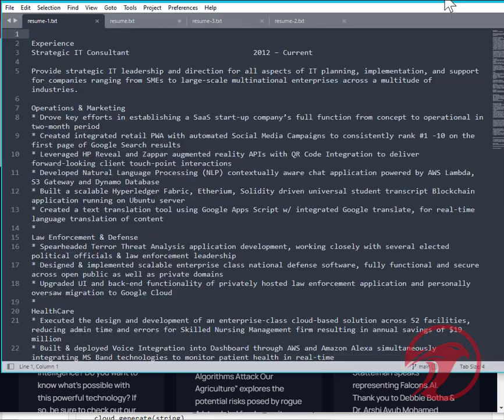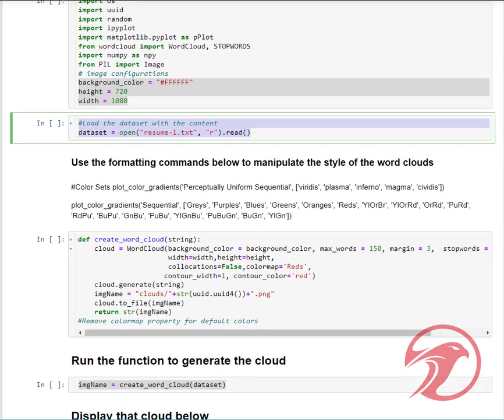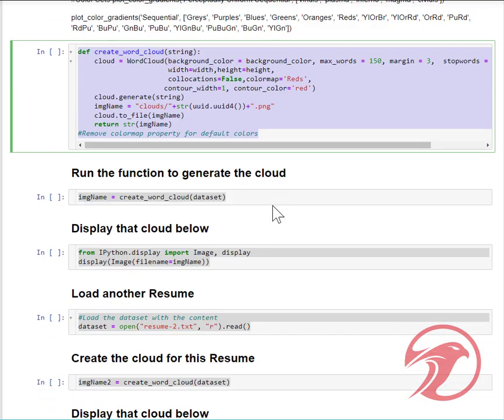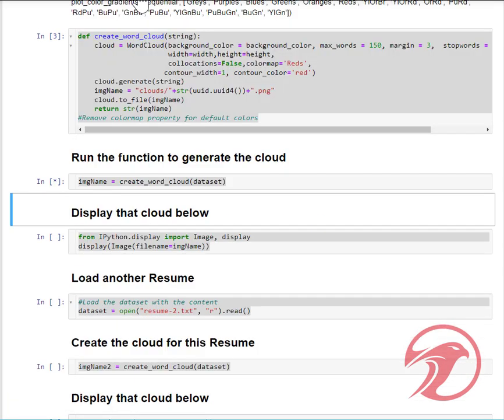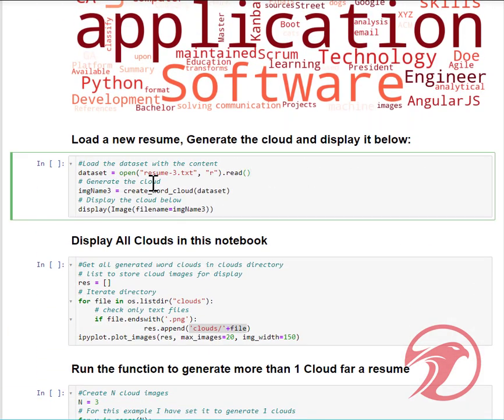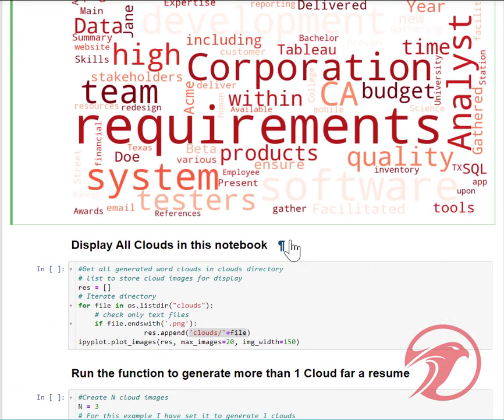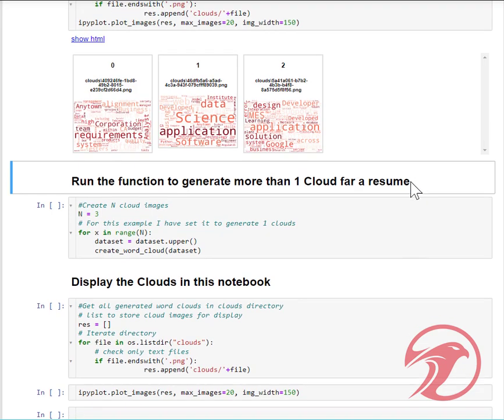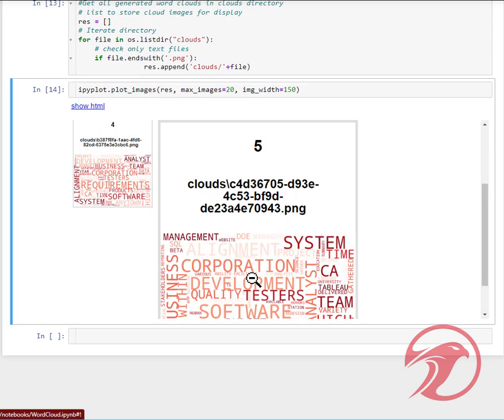Make Your Resume More Visually Appealing with a Word Cloud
In this video, I will demonstrate how to use an AI algorithm to generate a word cloud from a resume. A word cloud is a visual representation of the most frequently used words in a text. This can be a helpful way to quickly identify the key skills and experience of a candidate.

To generate a word cloud from a resume, I will use the following steps:

- Import the resume text into a Python program.
- Use the Natural Language Processing (NLP) library to identify the most frequently used words.
- Generate a word cloud from the list of words.

The resulting word cloud will provide a snapshot of the candidate's resume content. This can be a helpful way to quickly identify the candidate's key skills and experience. Additionally, the word cloud can be used to create a more visually appealing and engaging resume.

While a word cloud is not a guarantee of a job offer, it can give you a +1 when submitting your resume to any company. This is because the word cloud can help to make your resume stand out from the competition.

Here are some additional tips for using a word cloud to improve your resume:

- Use a professional font and color scheme.
- Keep the word cloud concise and easy to read.
- Use the word cloud to highlight your key skills and experience.
- Include a link to your online portfolio or website.

By following these tips, you can use a word cloud to create a more visually appealing and engaging resume that will help you stand out from the competition.